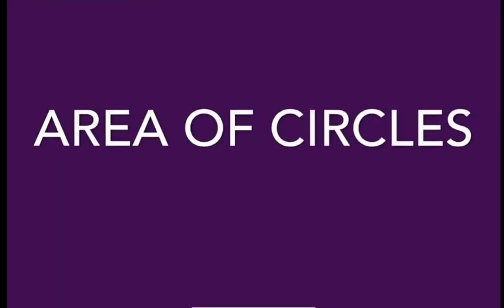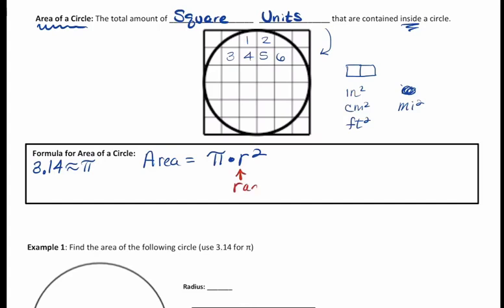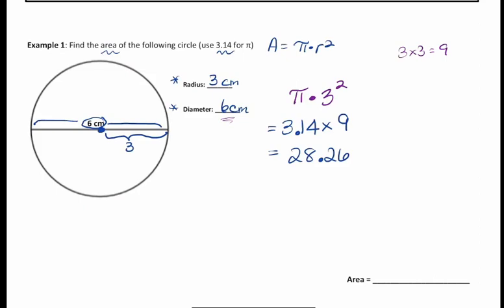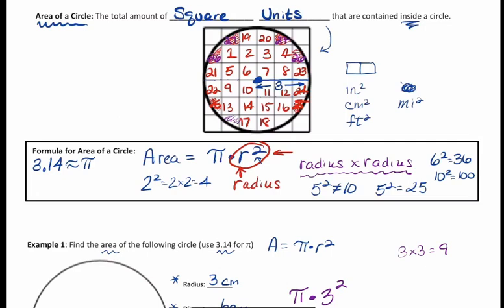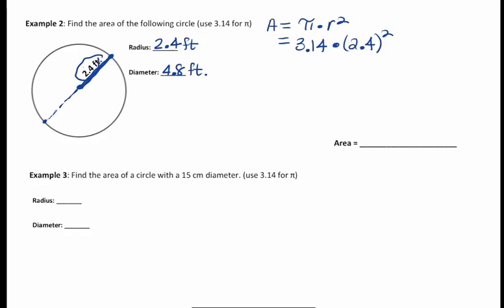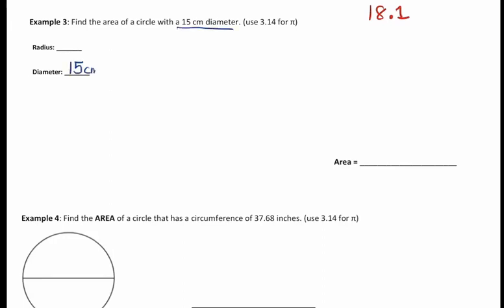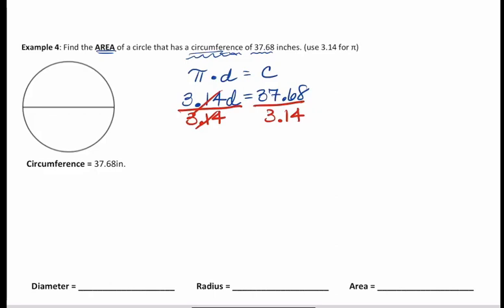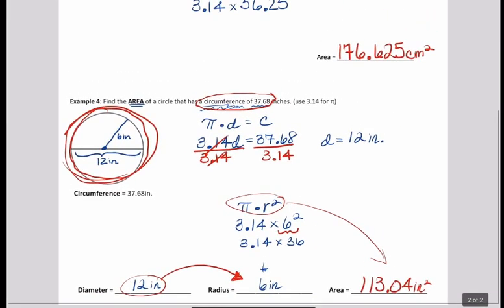Area of Circles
This lesson covers the area formula and how to find the total area of a circle.